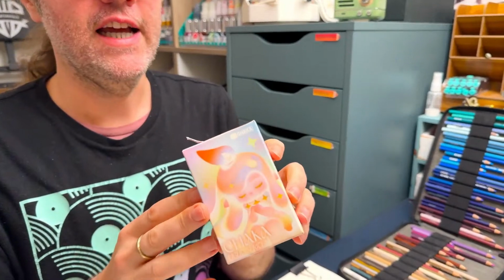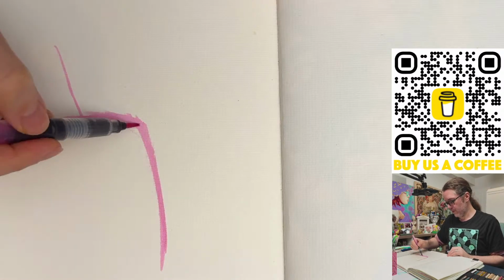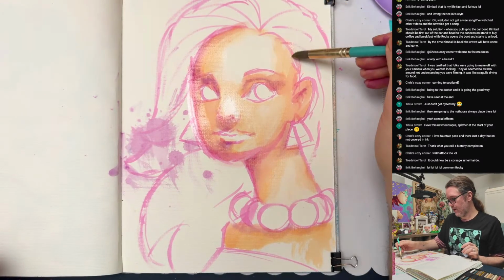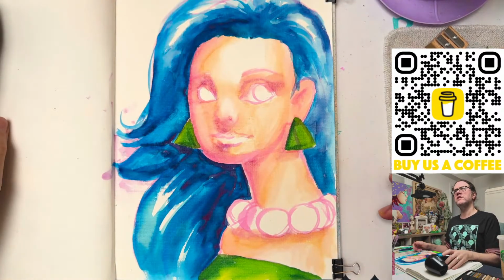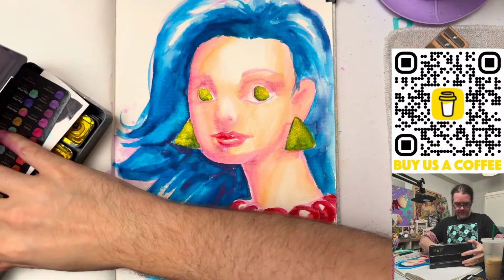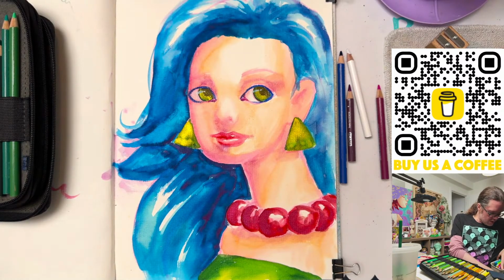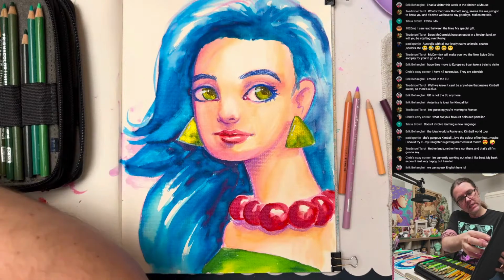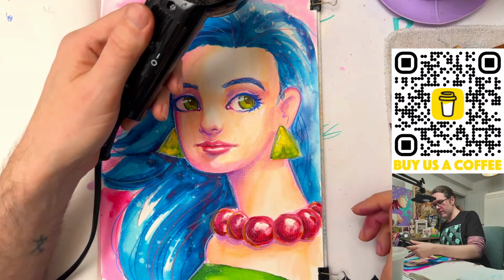Fill a Sketchbook Page with Me | Jane Davenport Mermaid Markers | Prismacolors | Marge Simpson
Hello lovelies! I hope you’ve been well! 🧡

Today I felt like playing with Jane Davenport Mermaid Markers. They’re a dye based ink with a vibrant color and great water reactivation! And they play well with Prismacolor colored pencils!
I’ve been watching The Simpsons a lot lately so I felt inspired to draw Marge! 🧡